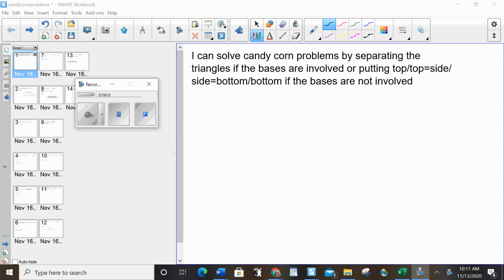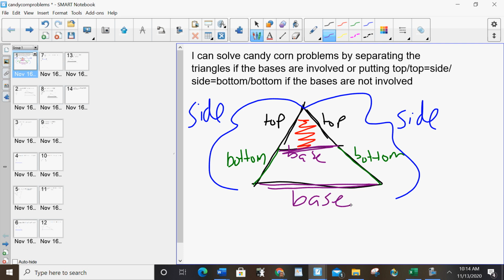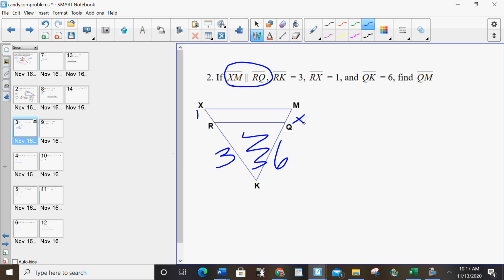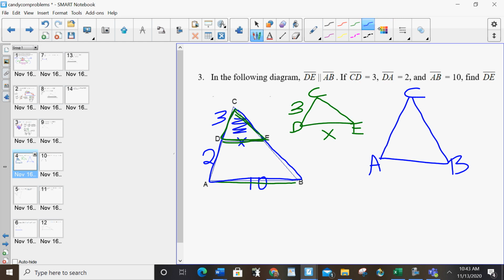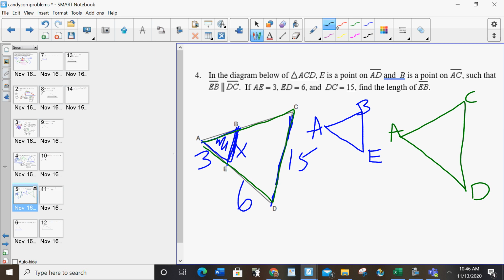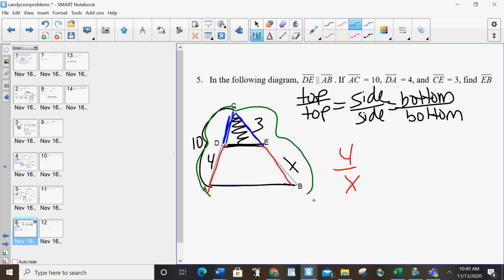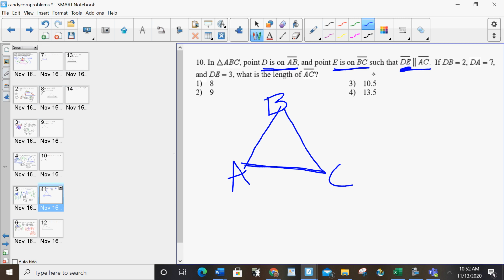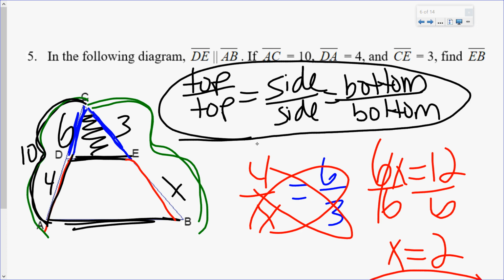Candy Corn Problems